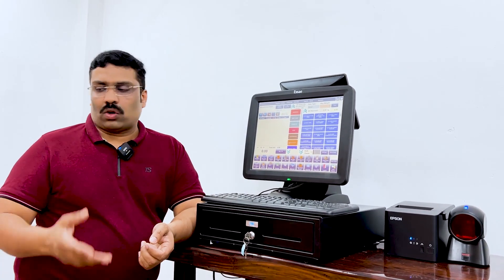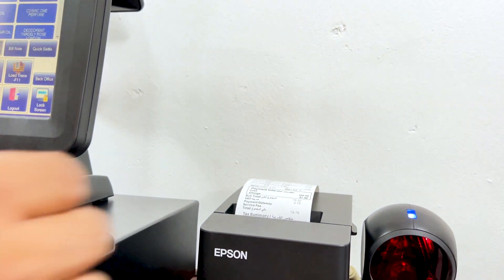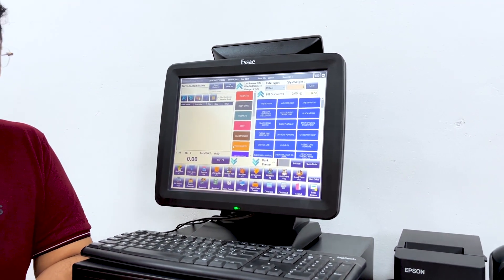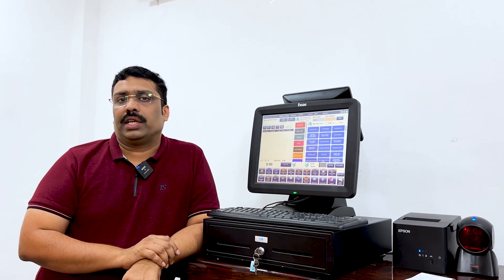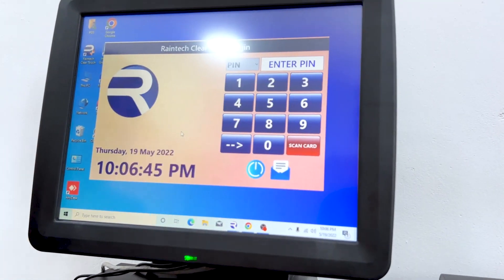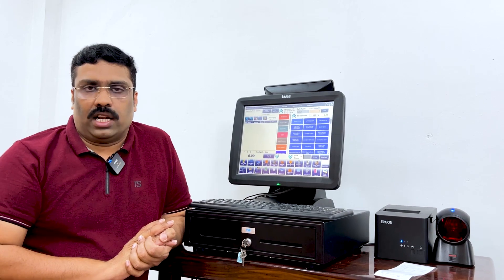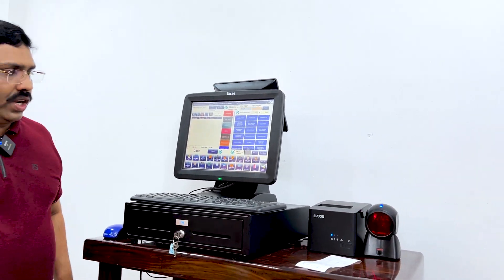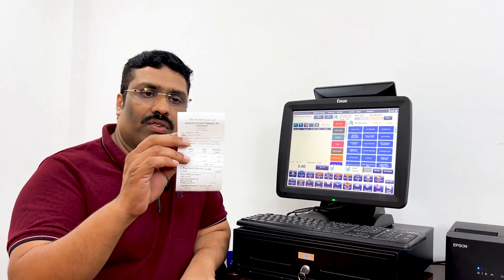POS system Billing software touch screen Billing software and Hardware 0091 Billing Software